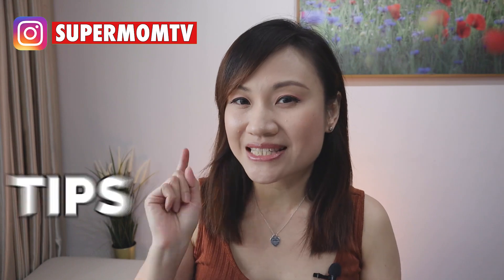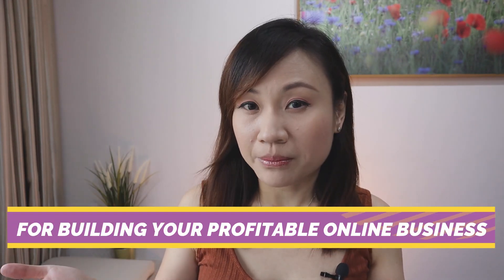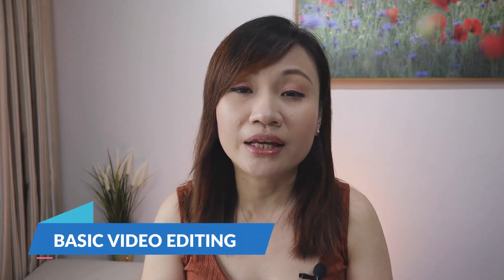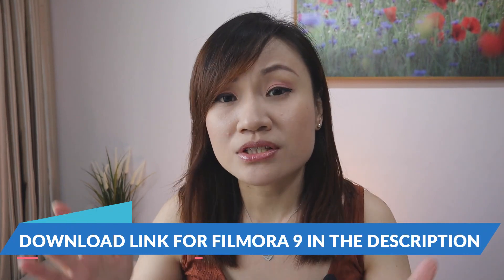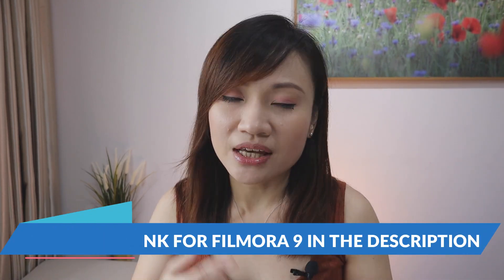How I Create Promo Video For Drop Servicing | FULL Video Editing Tutorial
In today's video, i will be showing you step-by-step how i create promo video for Drop Servicing business.

Promotional videos are very important for your Drop servicing business. It can tell our audience what services you're promoting. You can promote your business through your short promo video on your website, social media and online marketplaces.

Videos tend to capture your audience attention easily because it can be educating and entertaining at the same time.

This video tutorial on how i create promo video is also suitable for any type of businesses. I will be demonstrating how to do video editing from scratch using Filmora 9

Here's the software i use to edit the promo video:-

🔥Get $500 OFF now for the PRE-LAUNCH of The Ultimate D.R.O.P Servicing 2.0 Course

Recommended Youtube channel that i like:
Andrew Ethan Zeng
Wholesale Ted
Biaheza
Scott Hilse
Success With Sully
Paul J Lipsk
eCom Tom
Dropshipping Reborn
Mohamed Camara
J Rich
Justin Painter
Sharif Mohsin
Sean Anthony
Dan Lok
Peng Joon